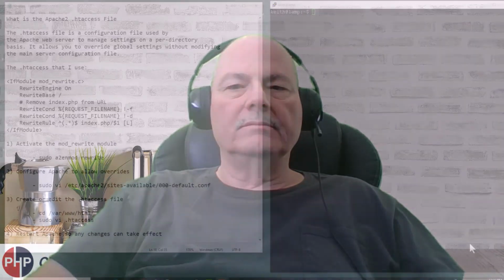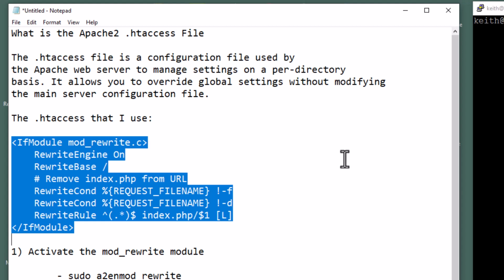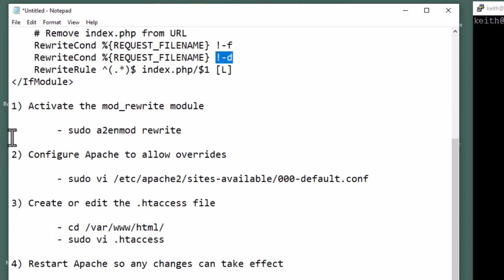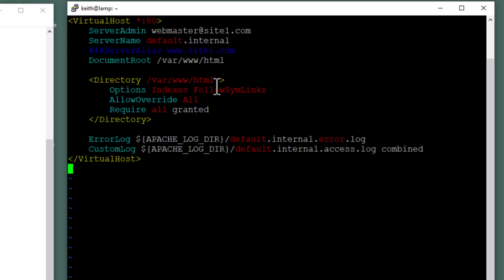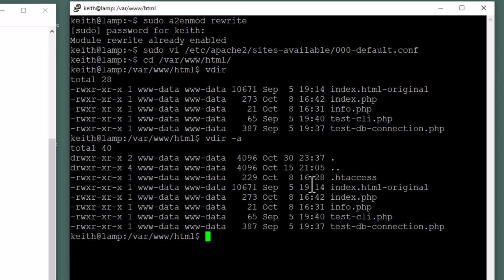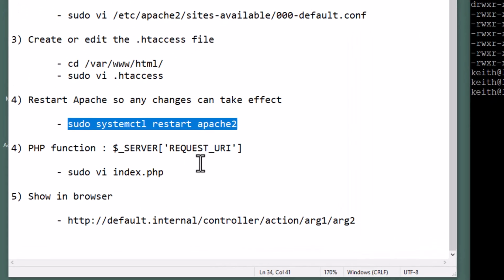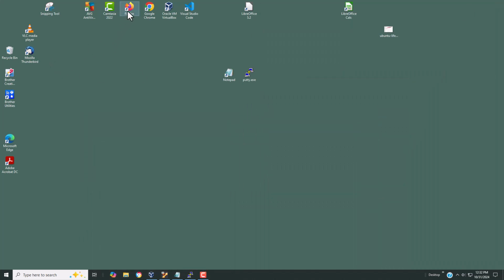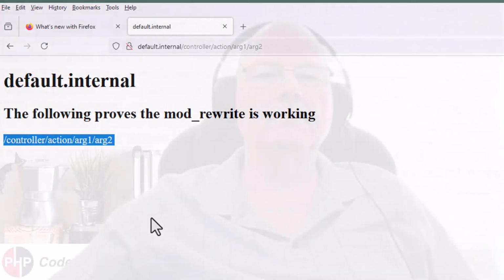What is the Apache2 .htaccess File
In this video I cover that the .htaccess file is a configuration file used by the Apache web server to manage settings on a per-directory basis. It allows you to override global settings without modifying the main server configuration file. I show the .htaccess file I use, with explanations, for my homegrown  Model-View-Controller framework that grabs the URI using the PHP $_SERVER['REQUEST_URI'] function.

About Me  :  Keith Smith -  a Freelance PHP Programmer Turn PHP Developer Mentor.